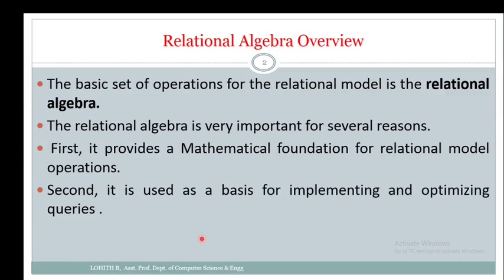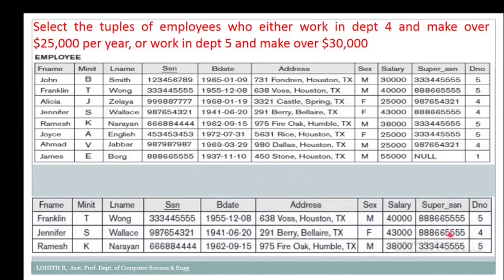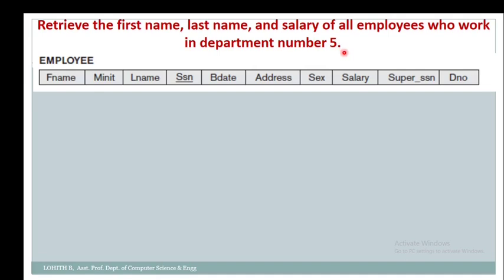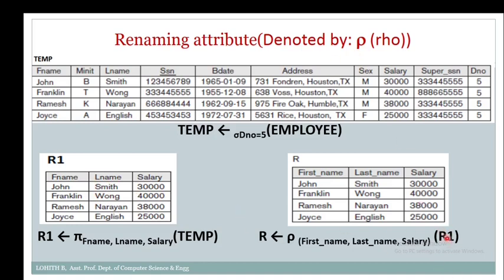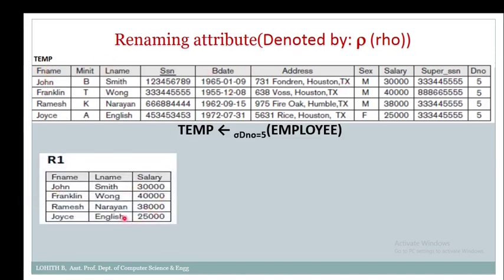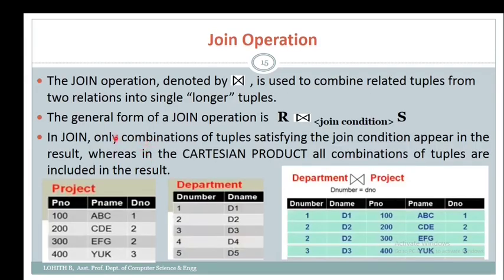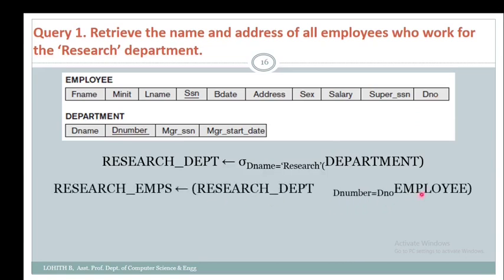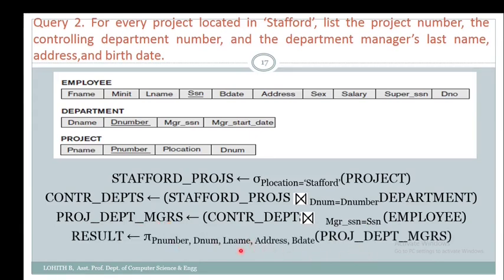VTU DBMS (18CS53) DATABASE MANAGEMENT SYSTEM[RELATIONAL ALGEBRA] (M2 L2)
The video contains Information about Relational Algebra, select operation  , Project operation, Rename and Set theory operation.